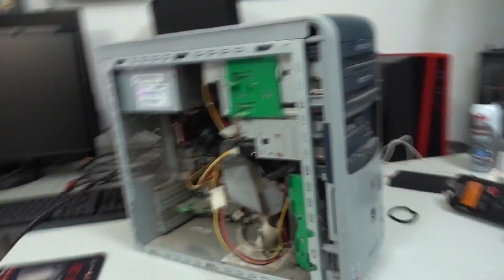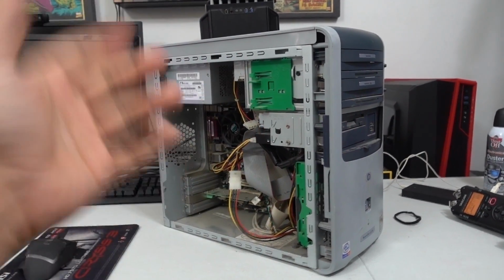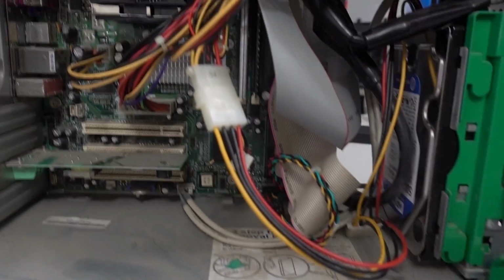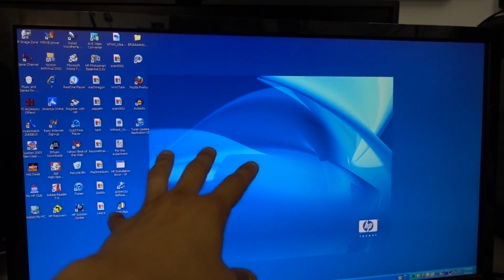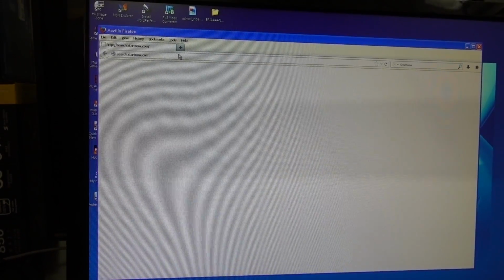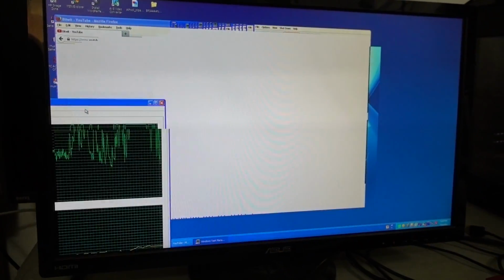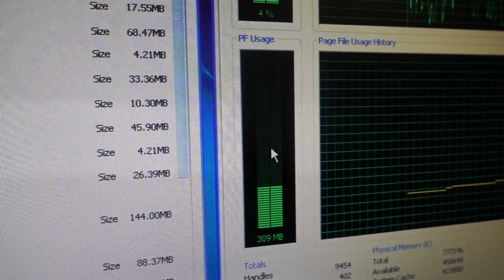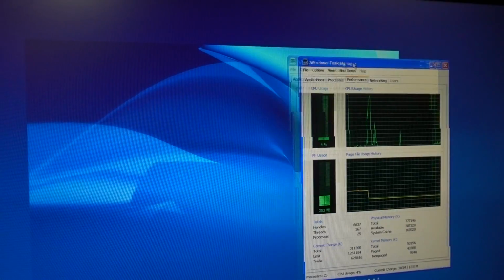10-year old PC fights for its life!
▷ CREDITS

✉ SEND FAN MAIL TO:
Bitwit